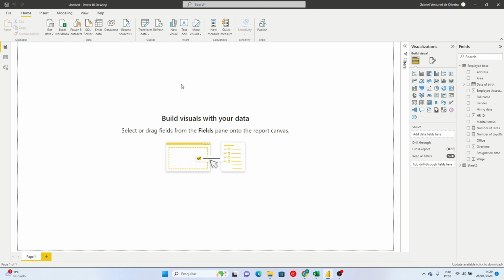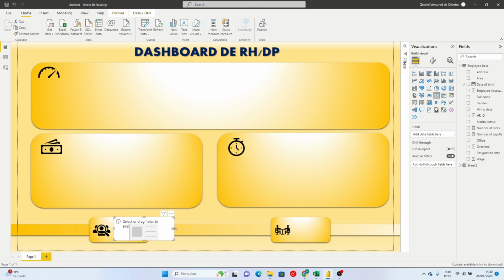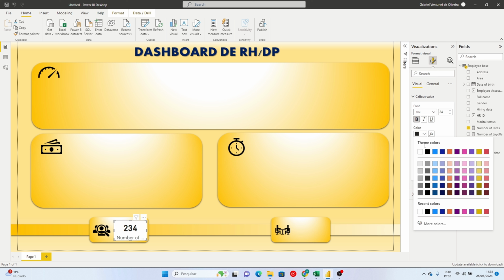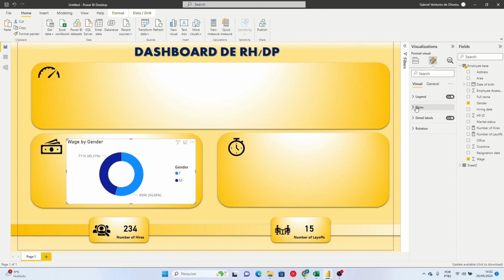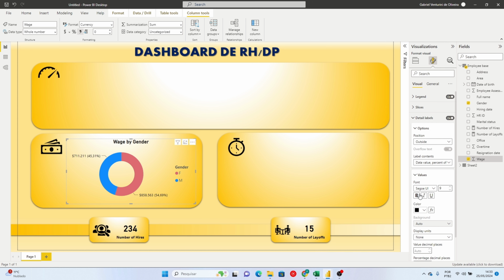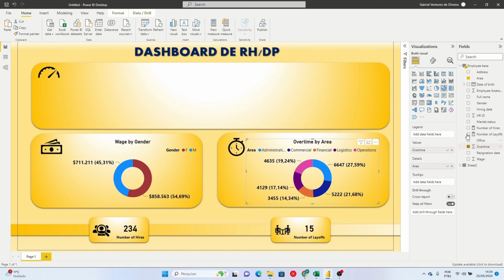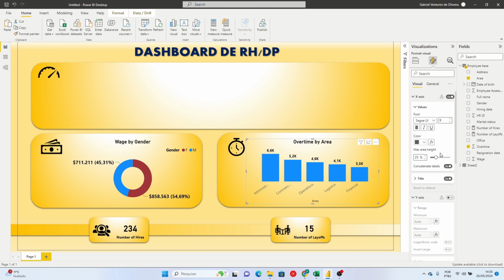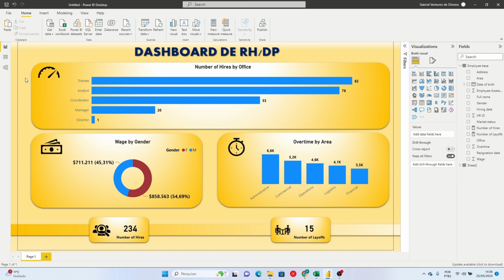HR/Payroll Dashboard in Power BI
Learn how to create an HR and payroll dashboard in Power BI. This step-by-step tutorial simplifies data visualization for better HR management.